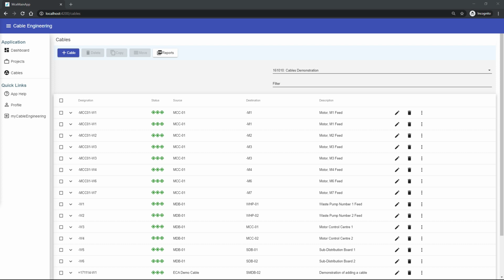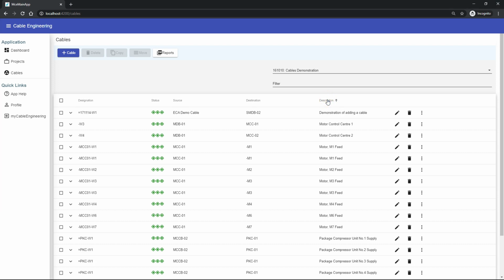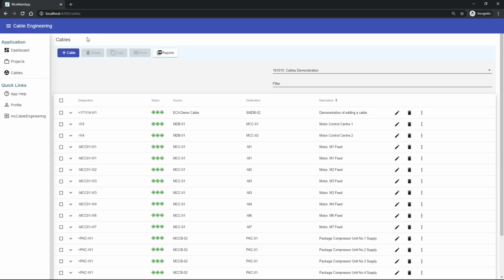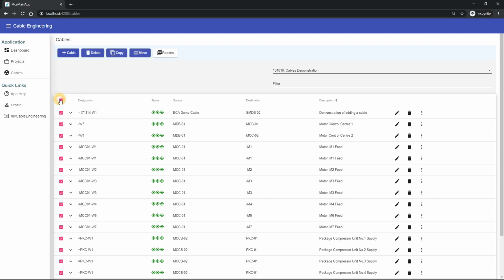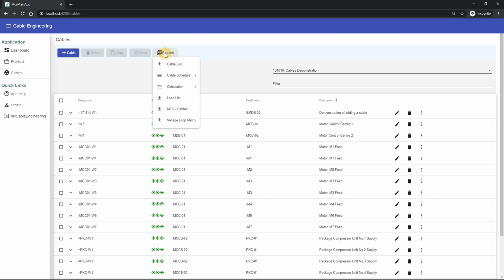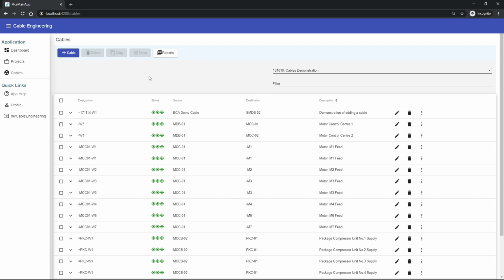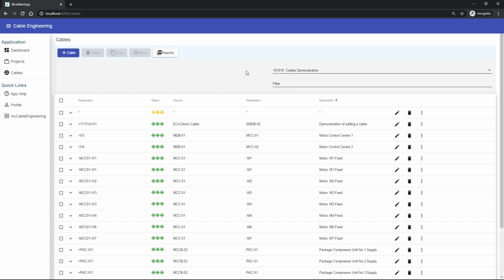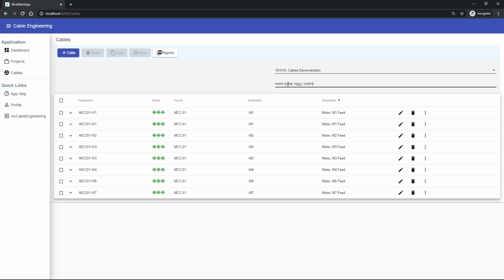Project, Cable Data Tables Introduction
A quick overview of how to use myCableEngineering application project and cable data tables.